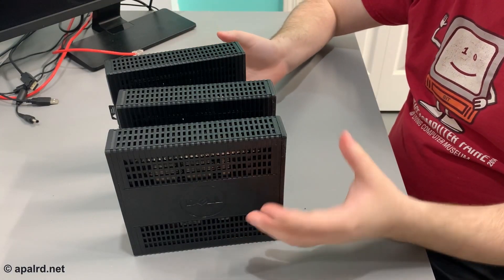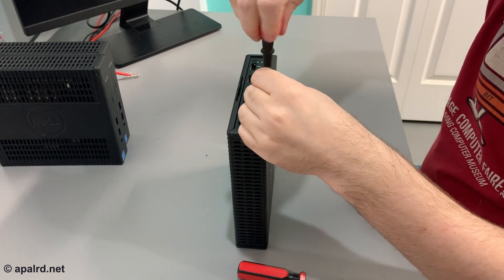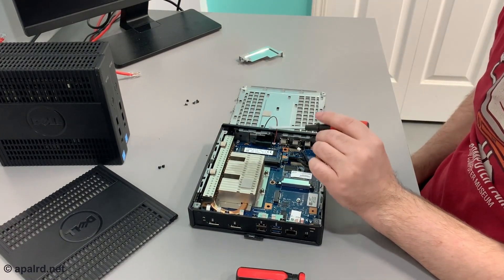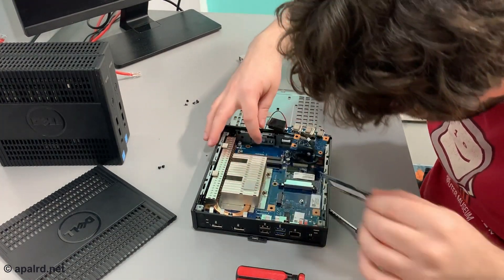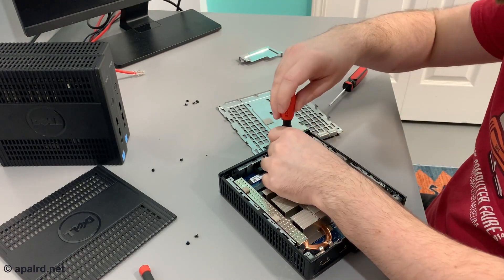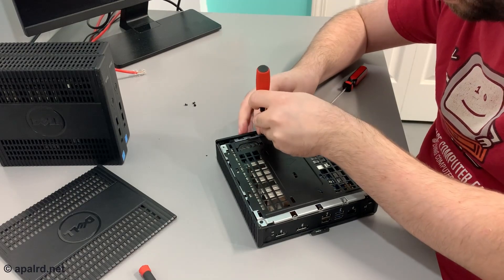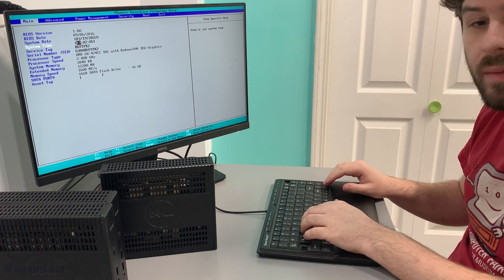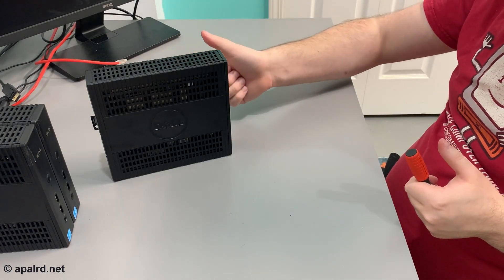Dell WYSE 5060 Thin Client MEMORY UPGRADE | Homelab Operations Center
When I tore down my Dell Wyse 5060 thin clients previously, I didn't notice that it had removable memory because the SODIMM slots are under a metal RF shield that looks like part of the CPU heat sink. A viewer on the teardown video told me the memory can be upgraded, so I bought 3x8GB DDR3L sticks to upgrade these guys to 8GB each. When I tore them apart, I learned that they actually have two slots (and one of them is ungodly hard to access), so I kept the existing 4GB stick and added an 8GB stick to bring the total system memory up to 12GB each, which is plenty of space to do actual virtualization work.

I have more projects coming with the 3-node HA Proxmox cluster, so having more RAM will really help with this.

Timestamps:
00:00 - Introduction
00:39 - First Teardown
05:11 - Second Speed Run
05:42 - Third Super-Speed Run
05:53 - All Done